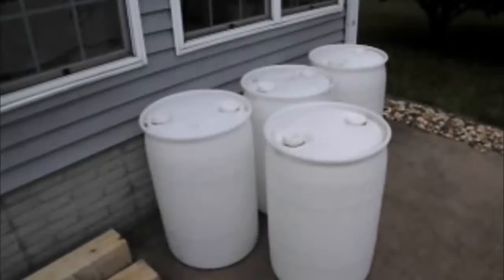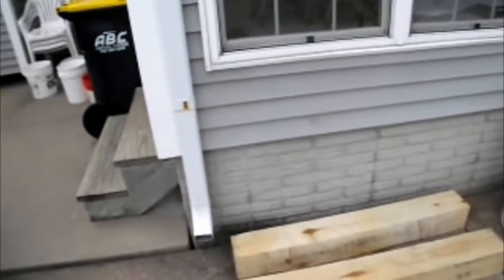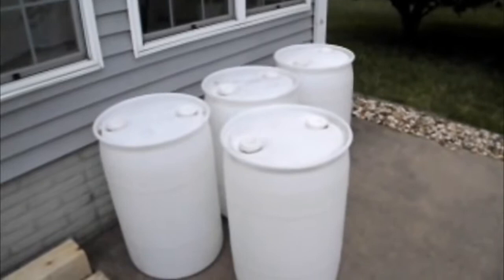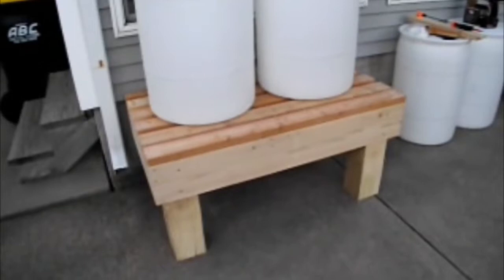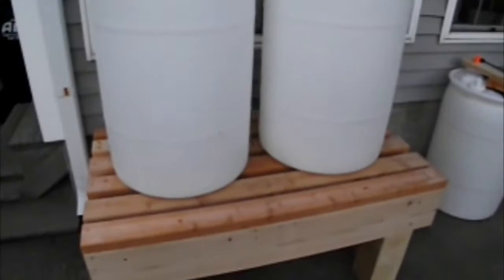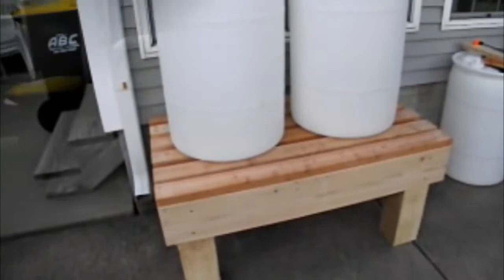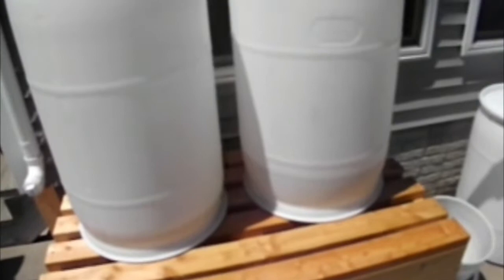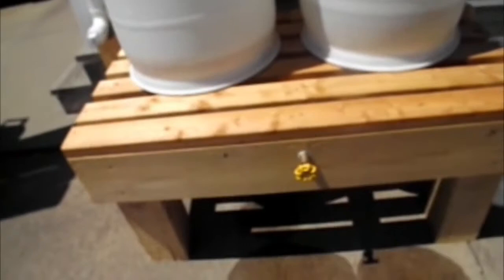Setup Your Own Rain Harvesting Water Barrel System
After watching various other videos on YouTube to see how others built their rainwater barrels, we've combined many ideas into our very own system. Your comments and suggestions are welcome!

RECOMMENDED RESOURCES
Keurig 2.0 Maintenance Accessory
Keurig 2.0 Full Menu Clip
Keurig 2.0 Thermal Carafe
Price Check Yarn on eBay

QUESTIONS?